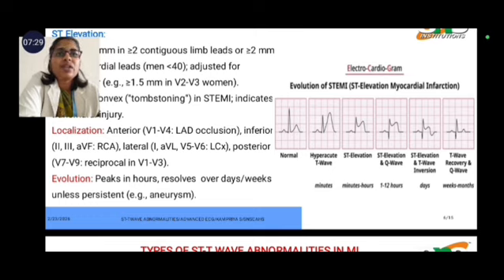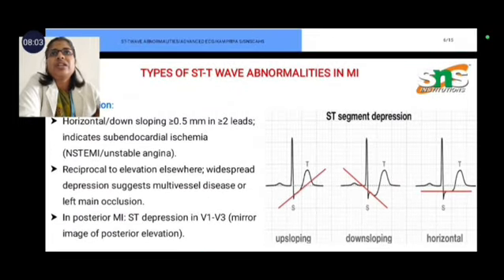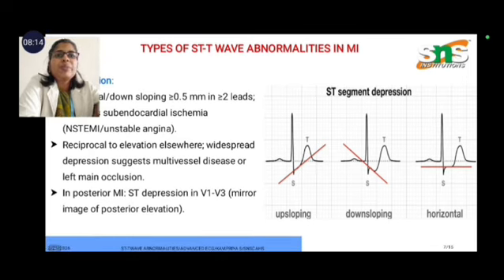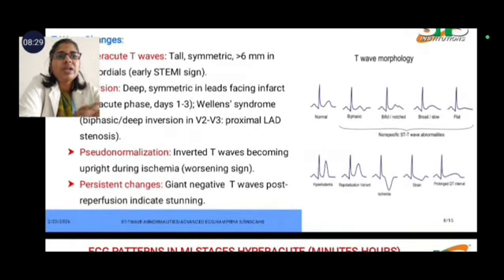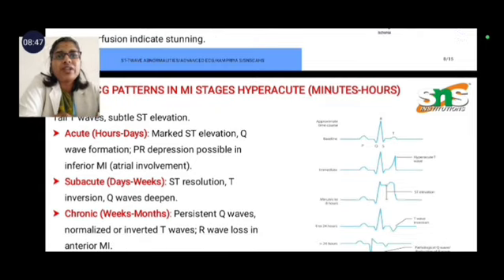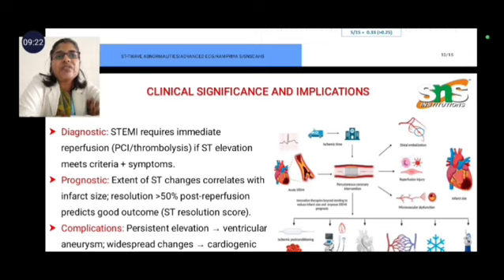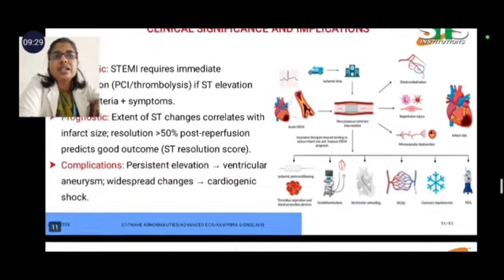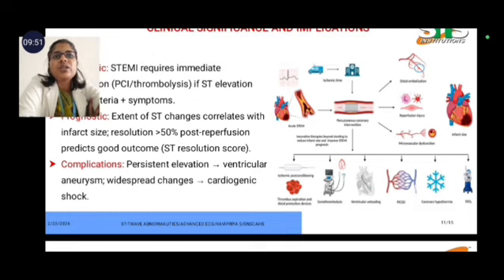MI/Advanced ECG/Kavipriya/SNSCAHS/SNSinstitutions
Myocardial Infarction (MI/heart attack) is critical for diagnosing blockage, showing characteristic patterns like ST-segment elevation (STEMI) or depression, Q-waves, and T-wave inversions. Key findings include hyperacute T-waves in early stages, followed by ST elevation (often 1mm+ in contiguous leads) indicating acute, total, or near-total coronary artery obstruction#snsinstitutions